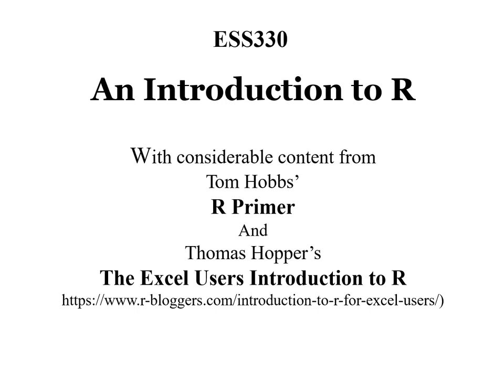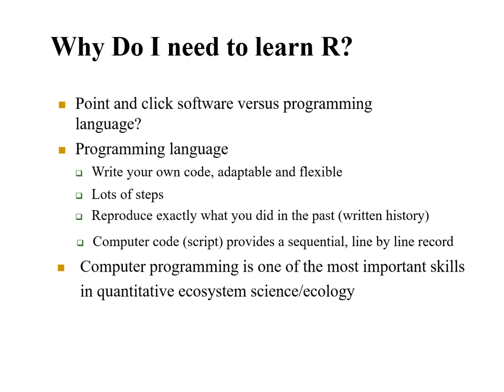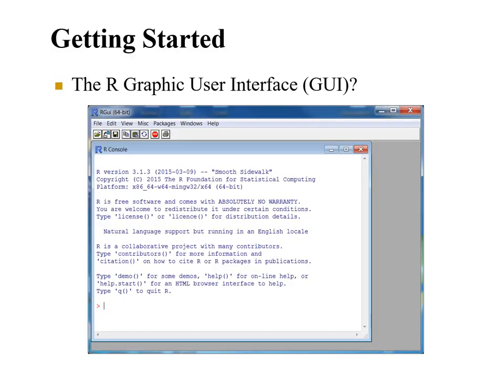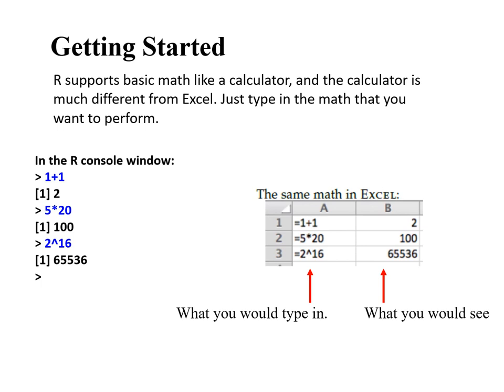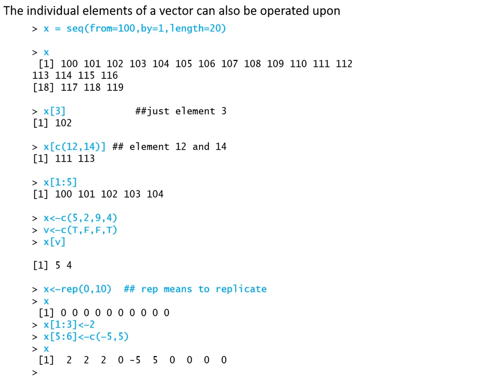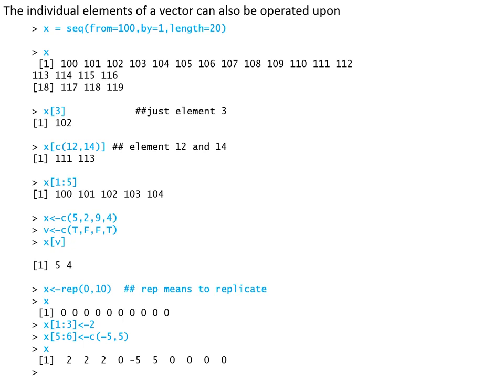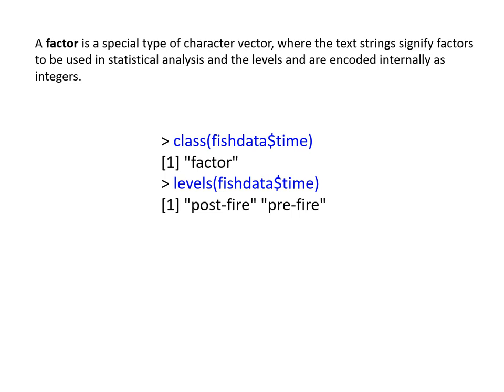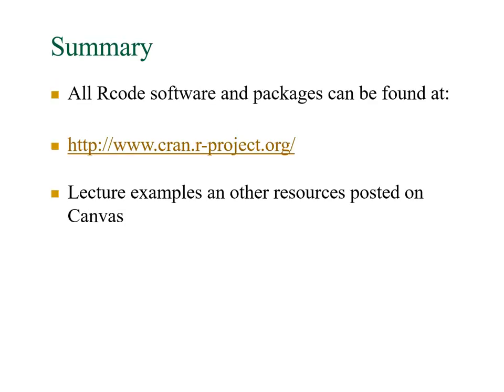5 1 R Intro Lecture lefsky